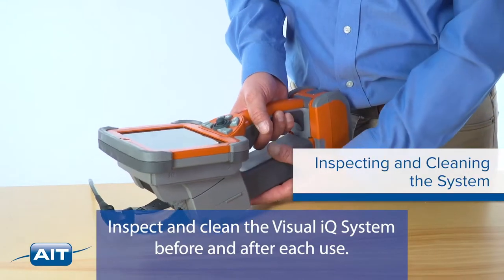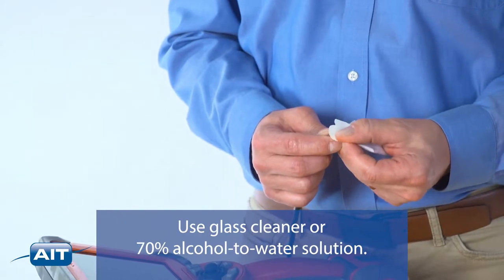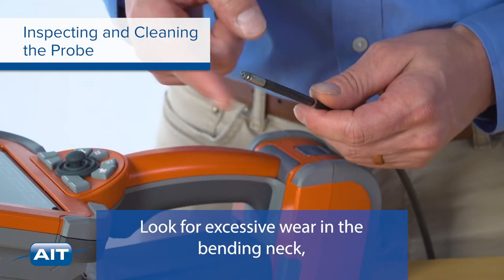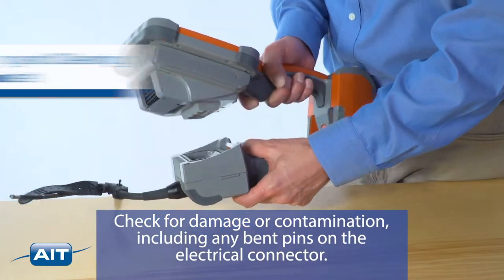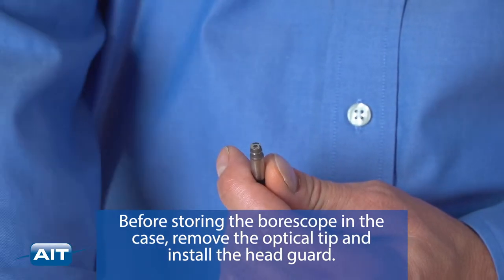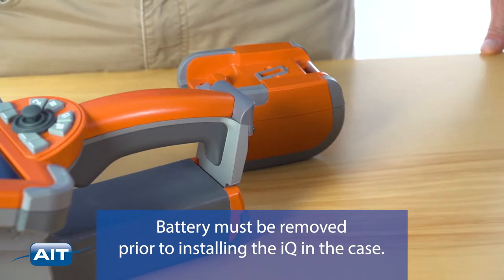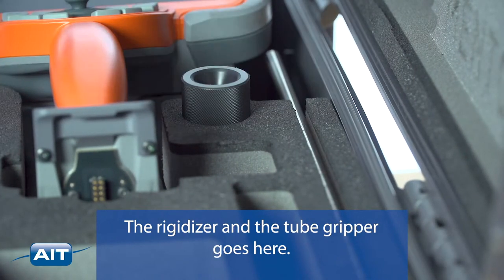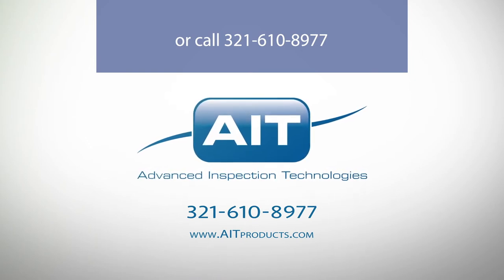Mentor Visual iQ Video Borescope Basic Care Training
Keep you Mentor Visual IQ video borescope in perfect condition by falling the basic care, use and maintenance tips.

Topics covered during this brief video borescope training video:

Inspection
Cleaning of probe
How to clean tips with out damage
Packaging and storage